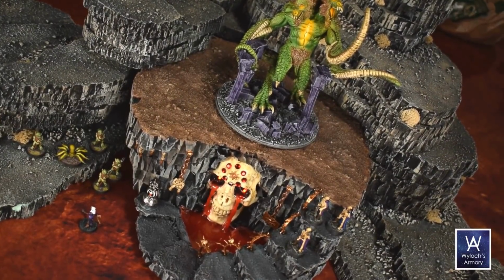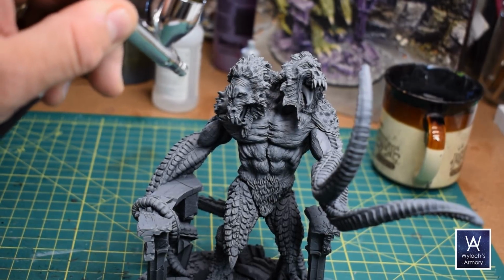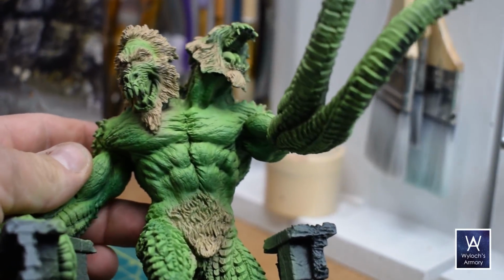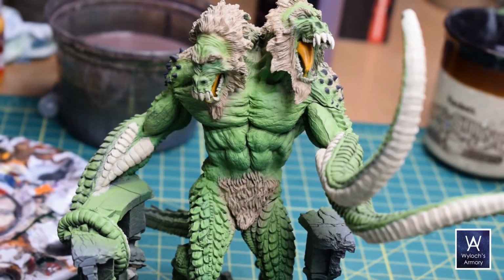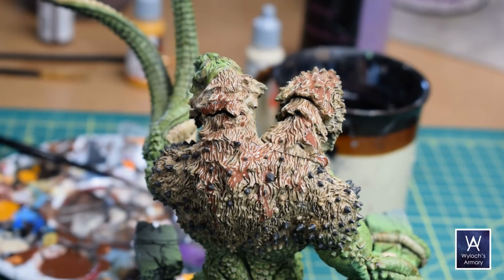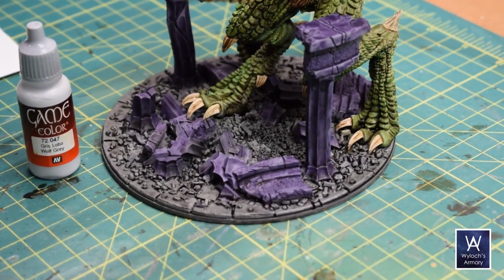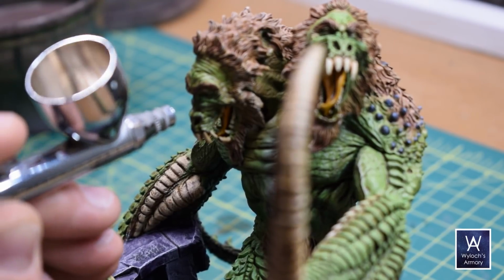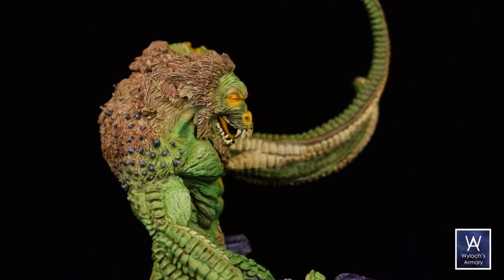Painting Demogorgon for Dungeons & Dragons Out of the Abyss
How to speed-paint the Demogorgon miniature for your Dungeons & Dragons Out of the Abyss campaign.